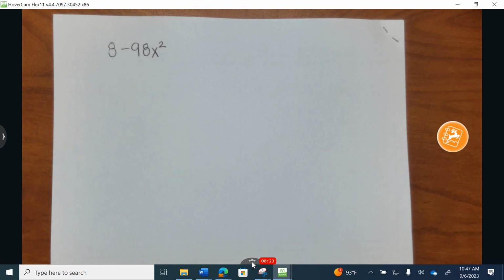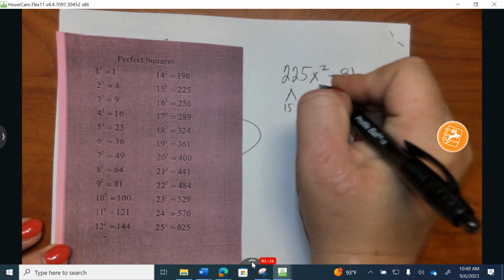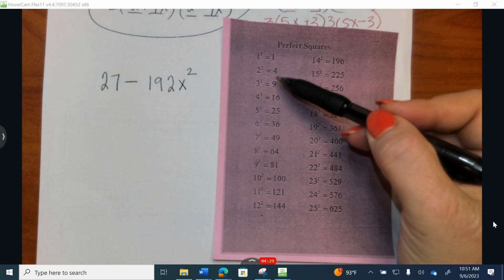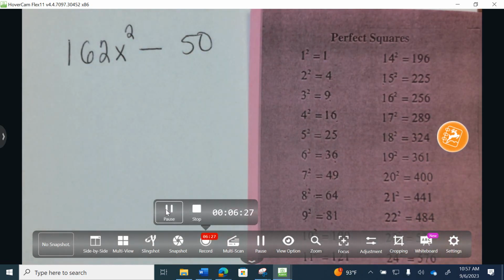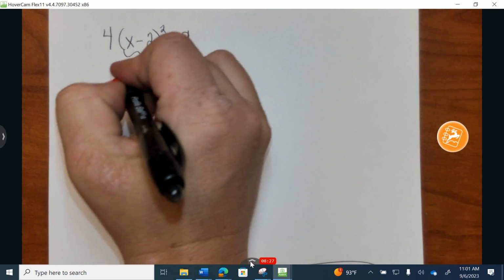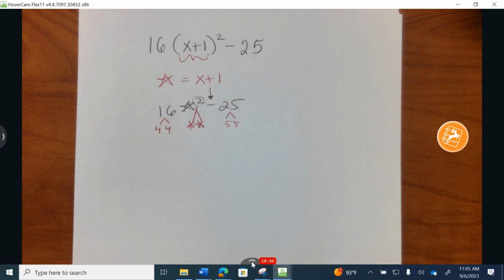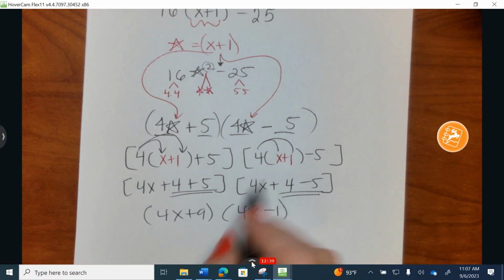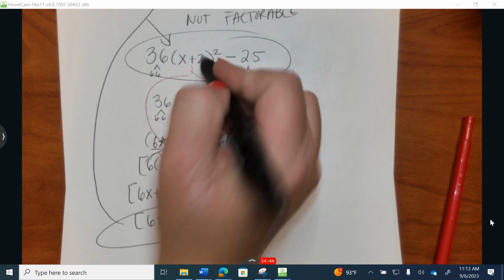Factoring Expressions - Part II